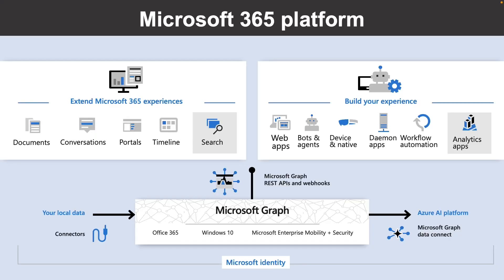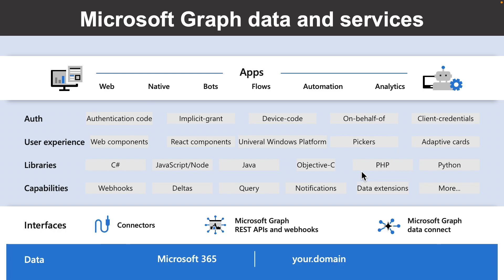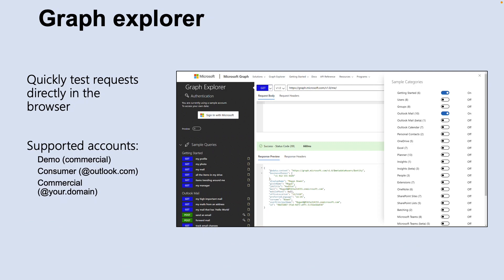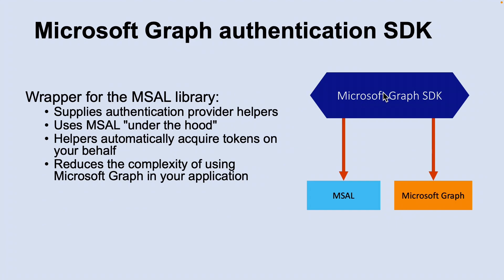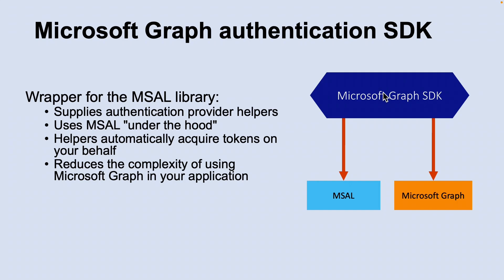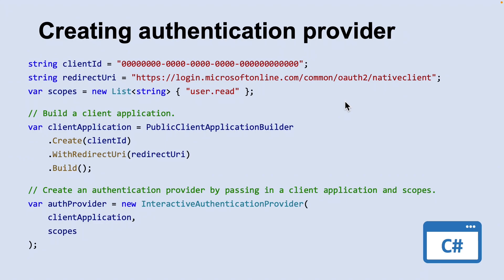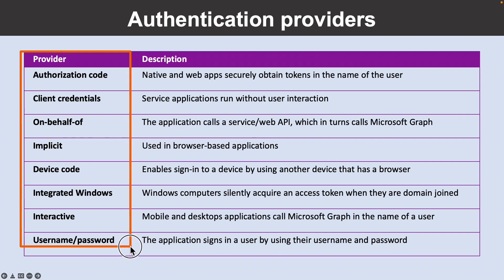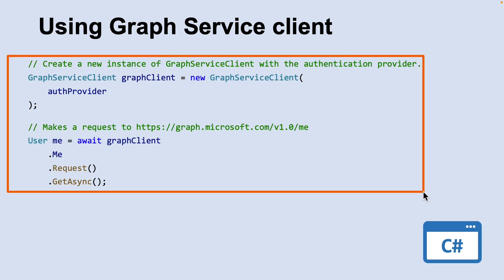AZ-204 Exam EP 20: Microsoft Graph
⏰ Timestamps:

00:00​​​ ⏩ Introduction
00:11 ⏩ Microsoft 365 Platform
00:33 ⏩ Microsoft Graph Data and Services
01:09 ⏩ Graph Data
01:31 ⏩ Graph Explorer
01:53​ ⏩ Microsoft Graph SDK
02:12 ⏩ Microsoft Graph Authentication SDK
03:18 ⏩ Creating Authentication Provider
03:44 ⏩ Authentication Providers
04:14 ⏩ Using Device Code Provider
04:25​ ⏩ Using Integrated Windows Provider
04:40​ ⏩ Using Graph Service Client
05:11 ⏩ What's Next